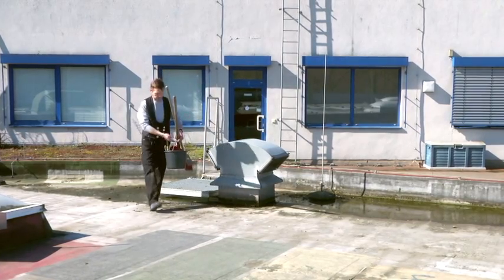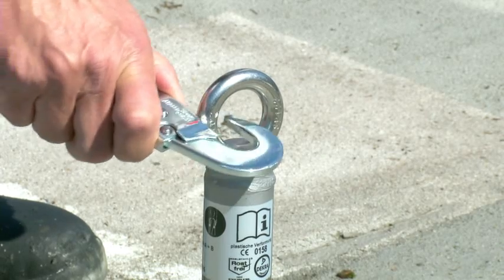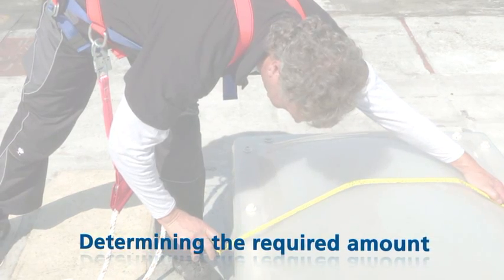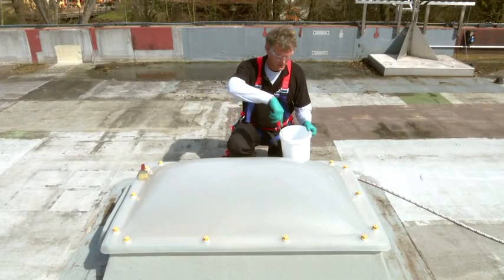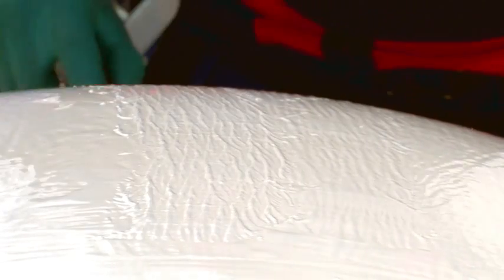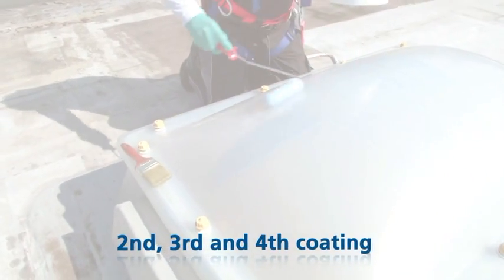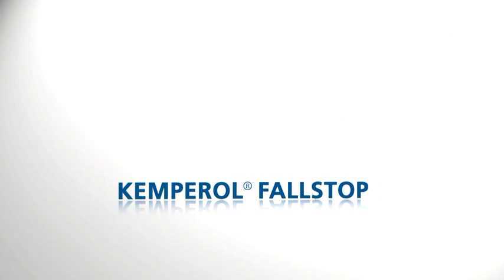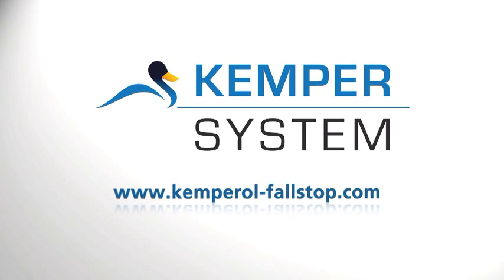KEMPEROL FALLSTOP - safety for skylight domes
KEMPER SYSTEM presents the new fall-through protection for skylight domes.